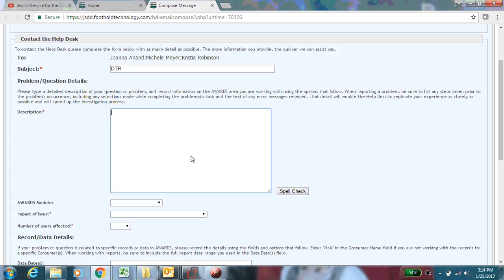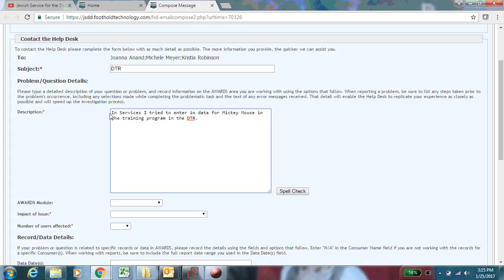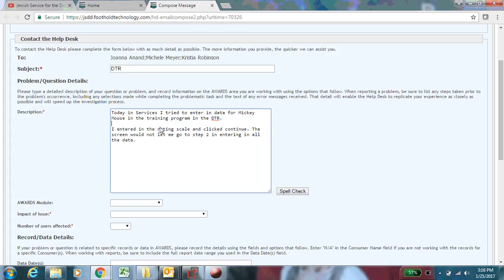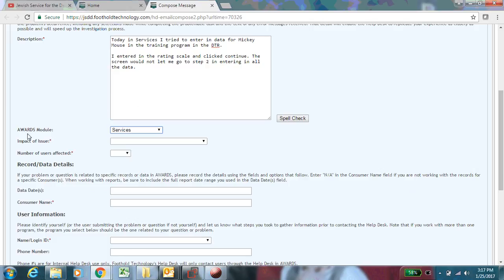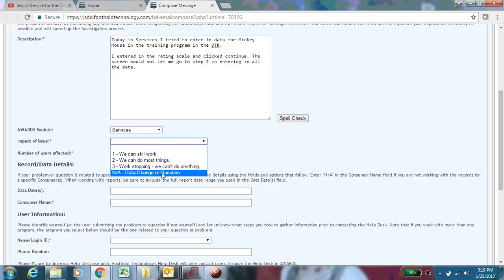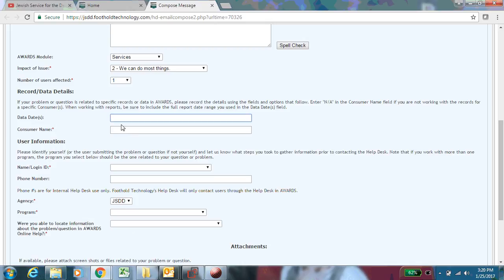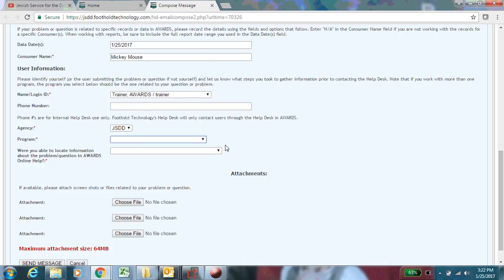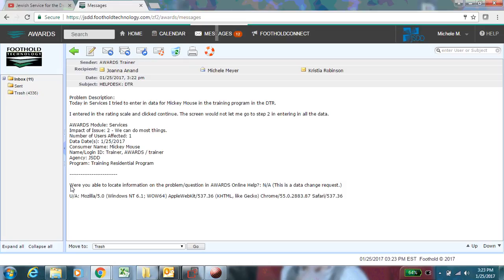How to use Help Desk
How to use Help desk - what information is important to provide